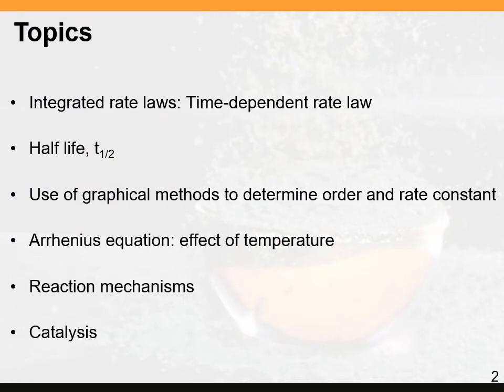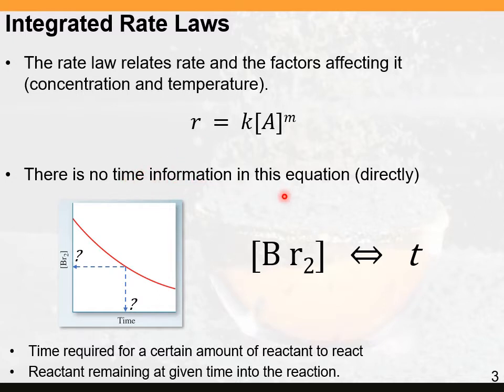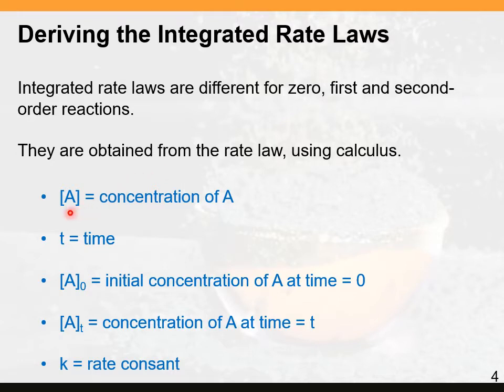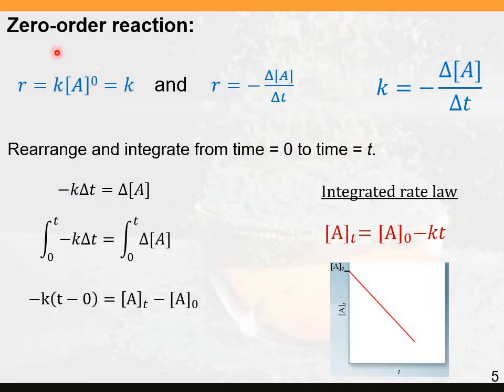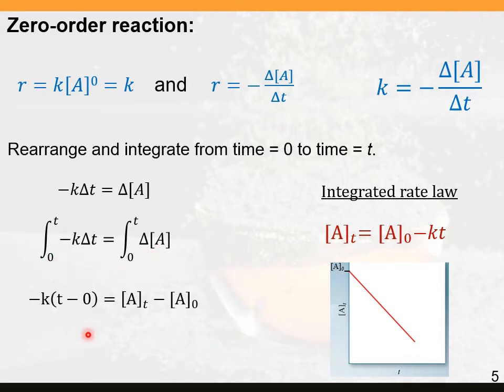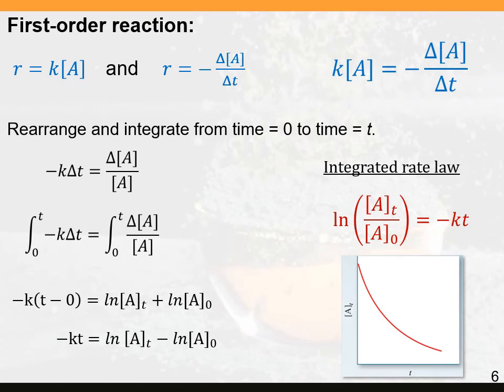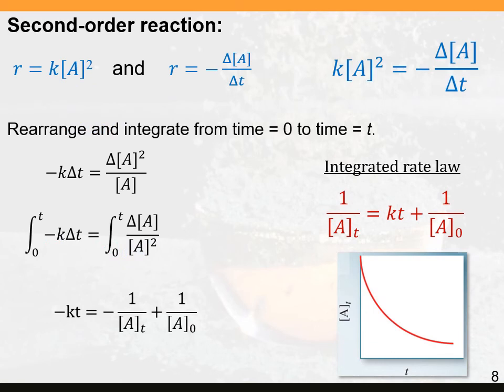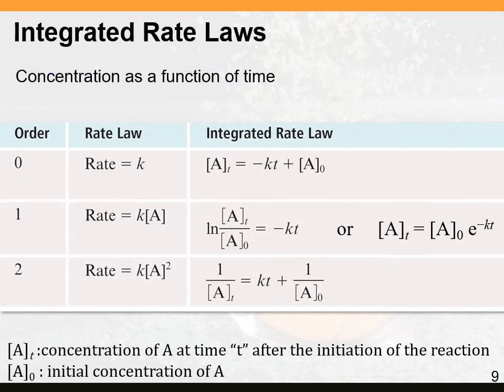Chapter 14 Chemical Kinetics - Part 2 - Video 1 - Integrated rate laws